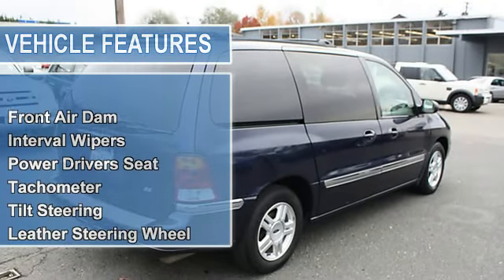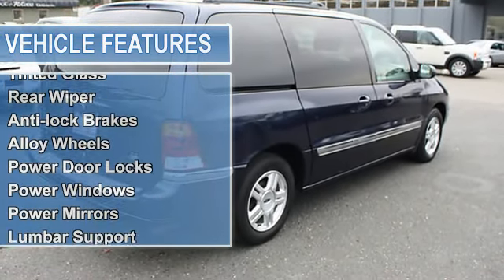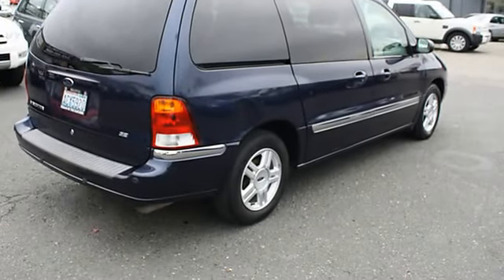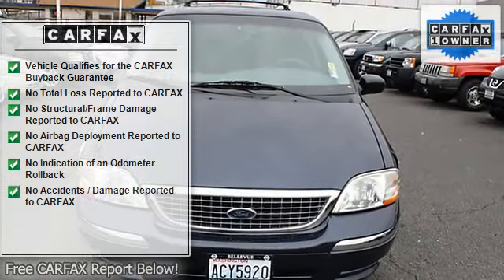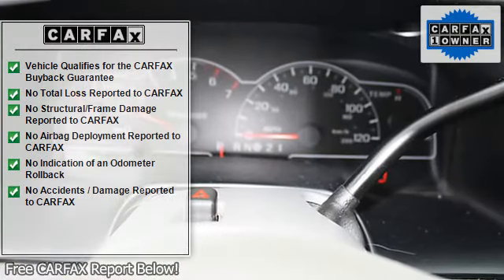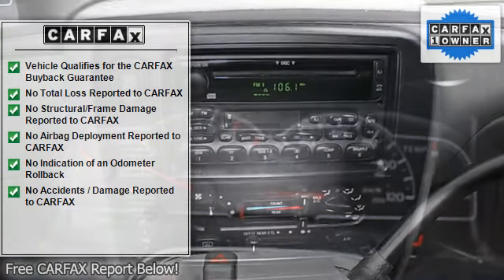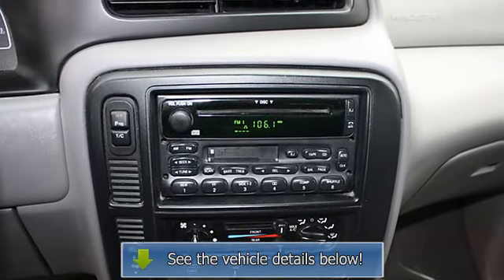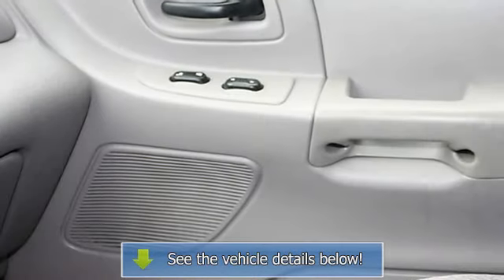2003 Ford Windstar - Nissan of the Eastside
For Sale: 2003 Ford Windstar
VIN: 2FMDA52443BA05437
Engine: 3.8L V6 EFI OHV
Drivetrain: Front Wheel Drive
Transmission: Automatic
Mileage: NEW
Color: Blue (exterior) Gray (interior)